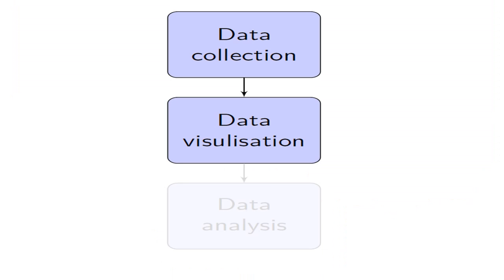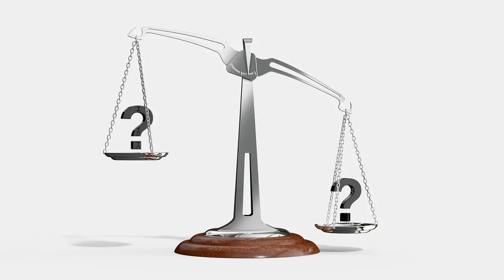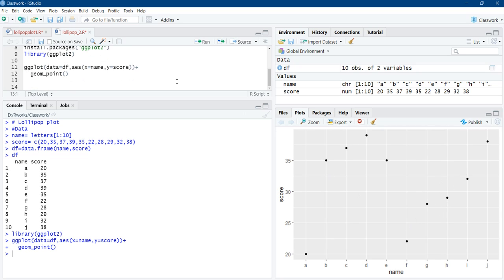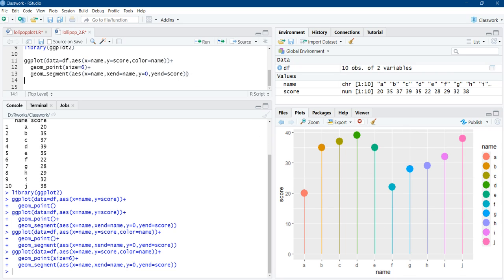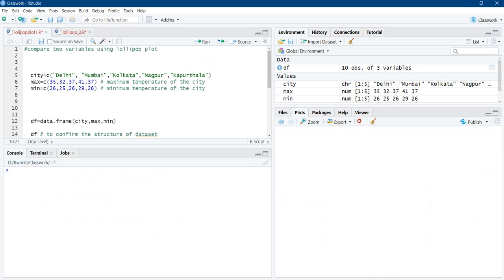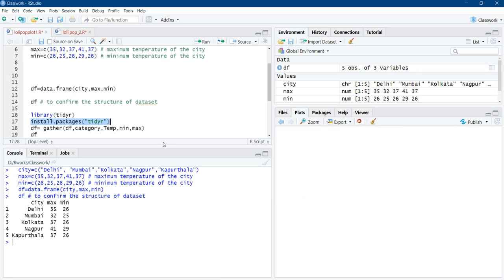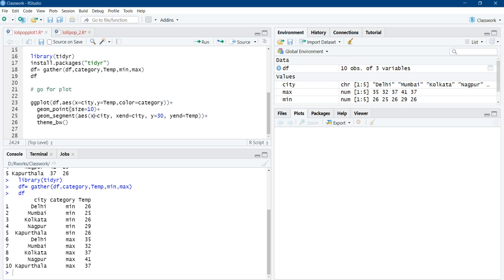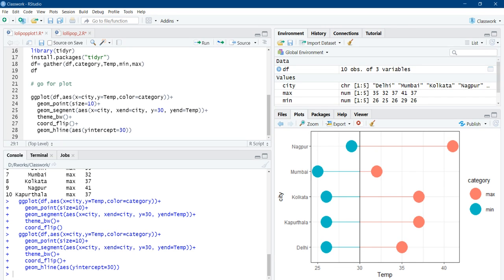Lollipop Plot Data Visualization using R , plotting performance data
lollipop plot is beautiful alternative to barplot. Its a combination of point and segment geoms. It is less crowded as compared to barplot and can compare two categories very effectively.